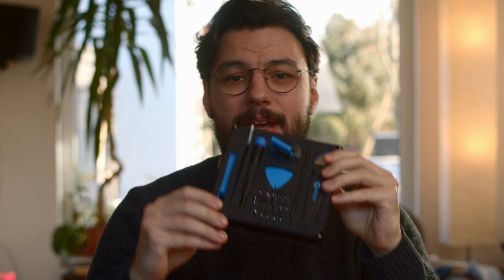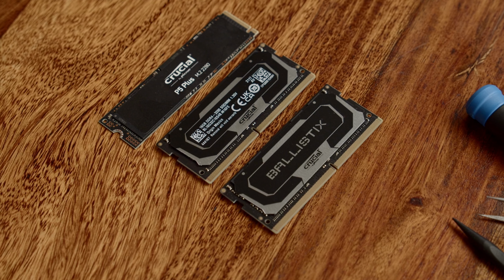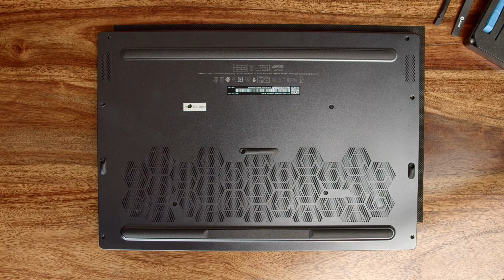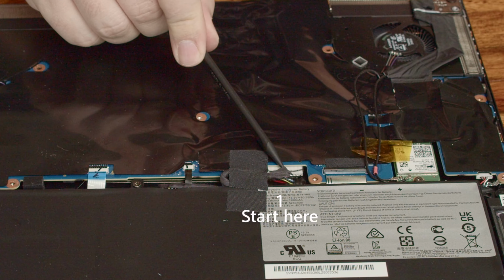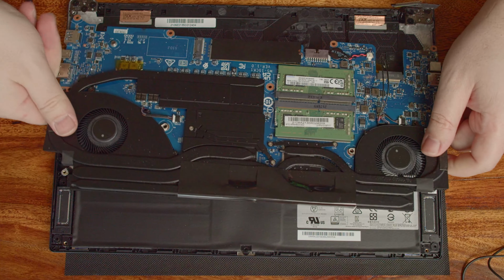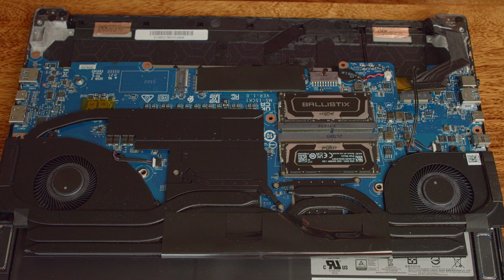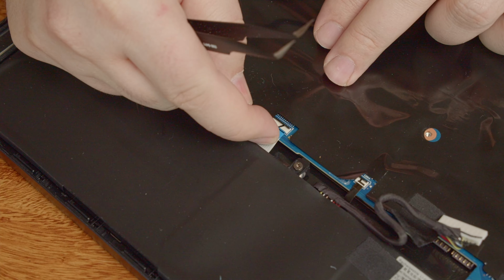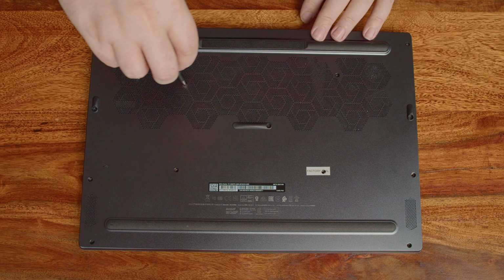MSI Delta 15 Laptop: How to Upgrade SSD & RAM – that was weird.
If there is a price for weird layouts, MSI definitely takes the crown for the Delta 15.
Weird layouts won't stop us though – so we decided to go ahead and upgrade the MSI Delta 15 Gaming Notebook with more RAM and storage regardless.